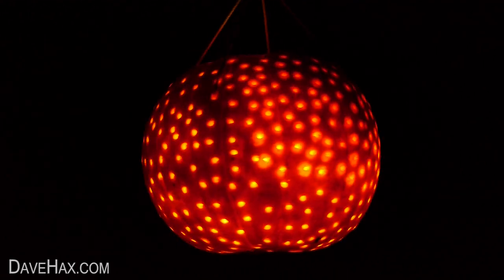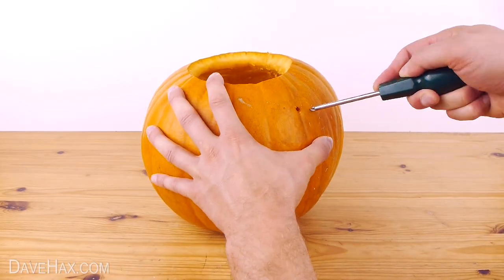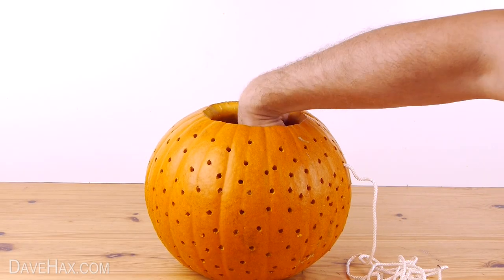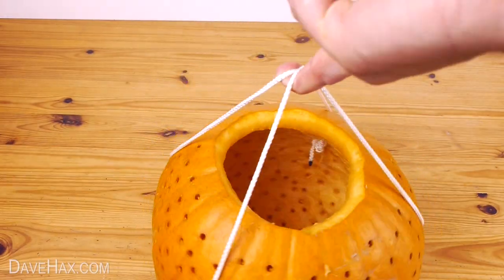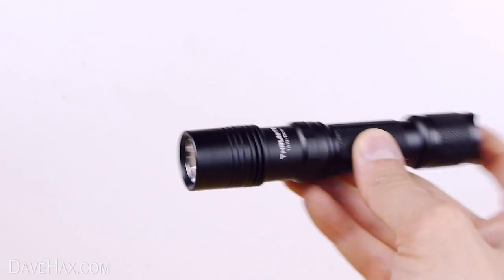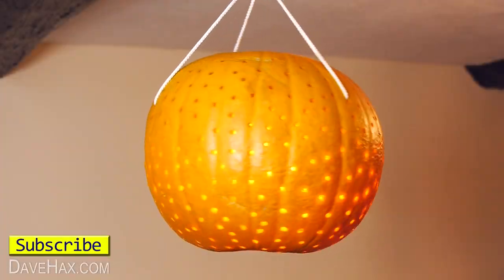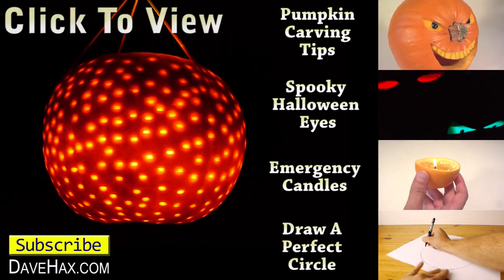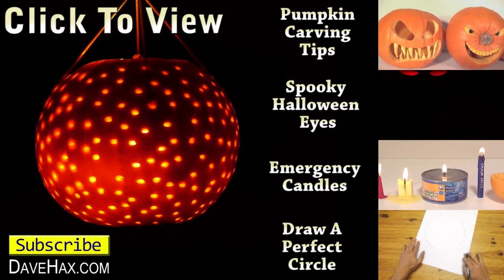Pumpkin Disco Ball - Halloween Party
How to make a disco ball light out of a pumpkin. Carve a pumpkin into this great Halloween party light. Simple and easy to make. Brighten up your Halloween party and impress your friends with this great center piece.

ThruNite TN12 Flashlight：

Amazon UK
Amazon USA
Amazon Canada
Amazon Germany
Amazon France
Amazon Italy：
Amazon Japan